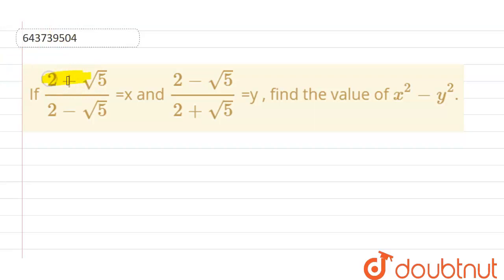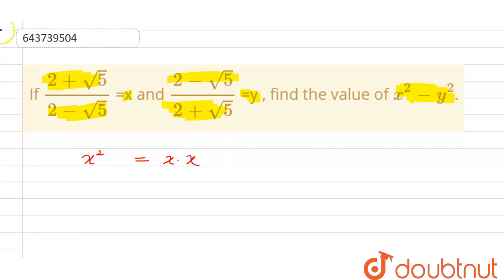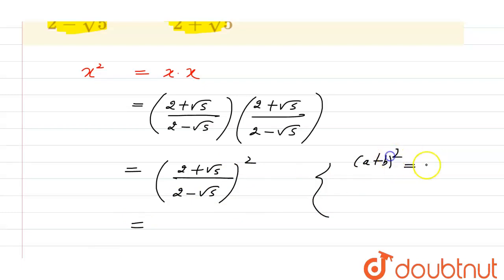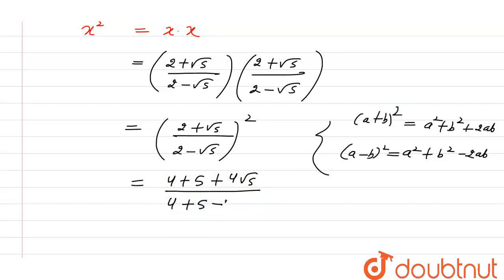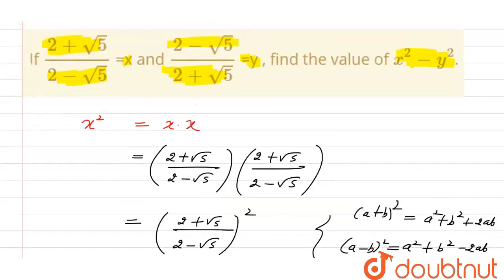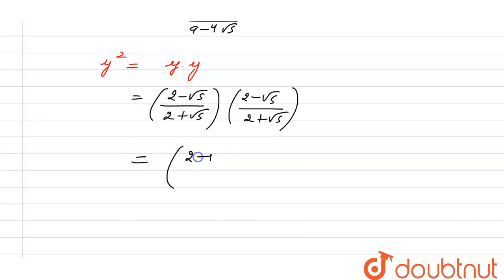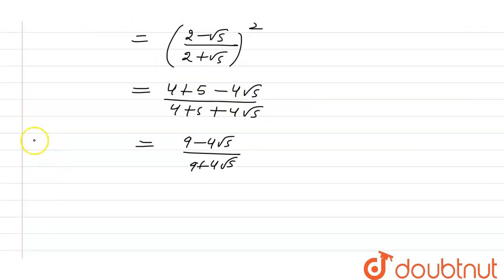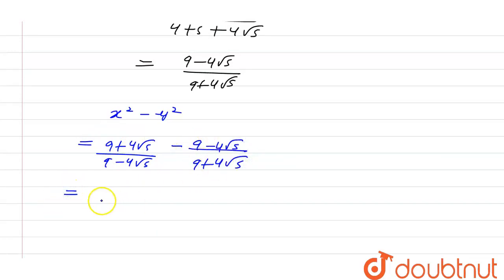If (2+sqrt(5))/(2-sqrt(5)) =x and (2-sqrt(5))/(2+sqrt(5)) =y , find the value of x^(2)-y^(2).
Class: 9
Subject: MATHS
Chapter: RATIONAL AND IRRATIONAL NUMBERS
Board:ICSE

👉 Have Any Query? Ask Us.